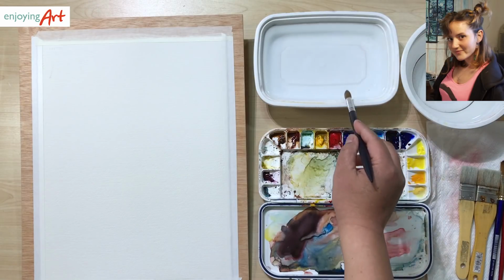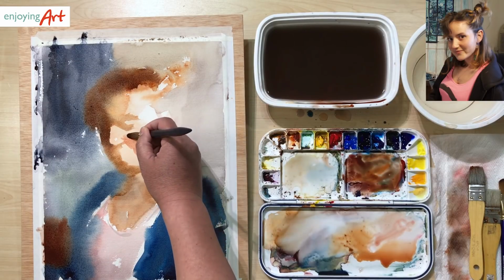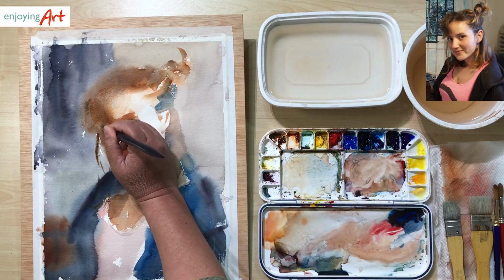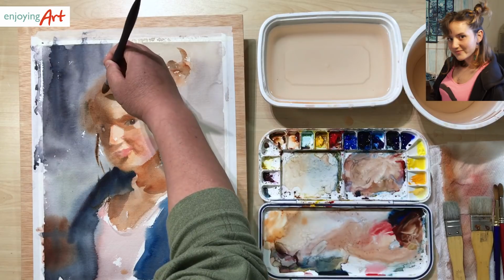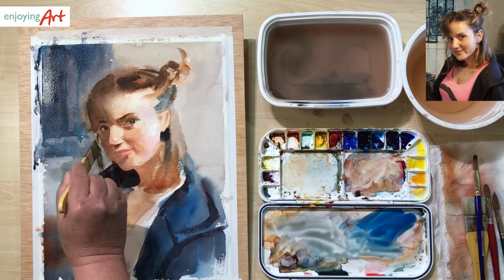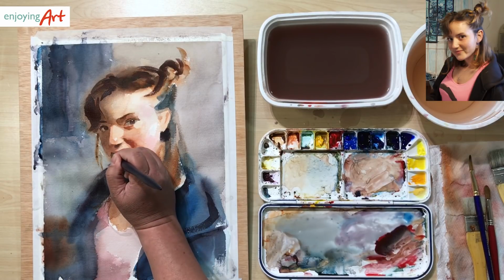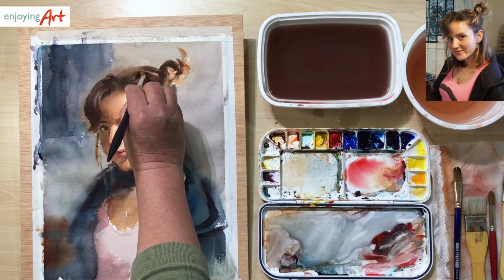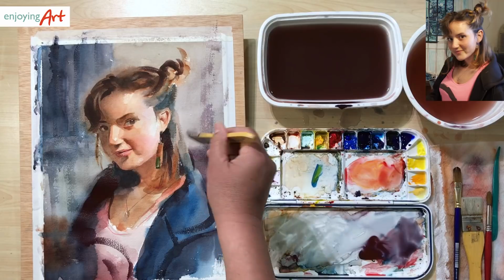Watercolor portrait painting of Katie - full lesson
This is the full version of the watercolor portrait painting. I already did a charcoal drawing study, here is the link to the drawing lesson

Please come to join us as a member, and let me know how I may help you to make the art learning experience more fun, relaxing, and enjoyable.

SOCIALS

MUSIC